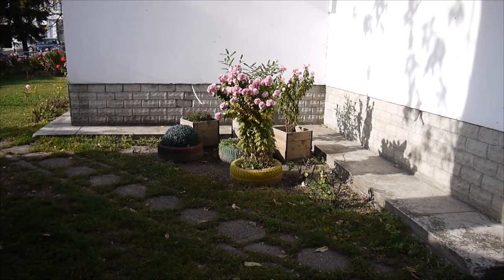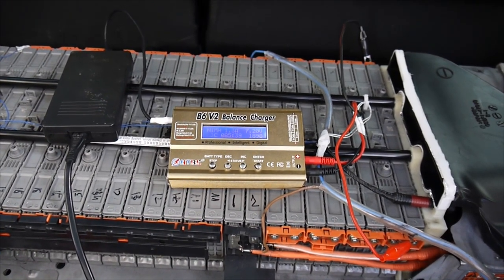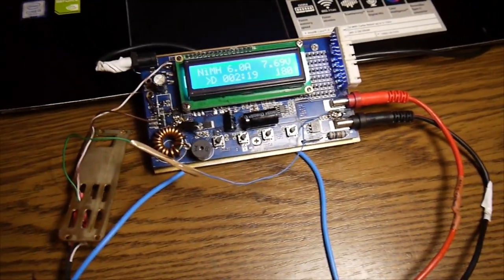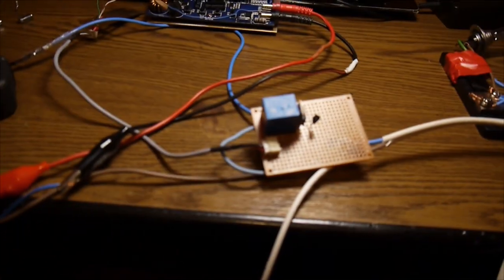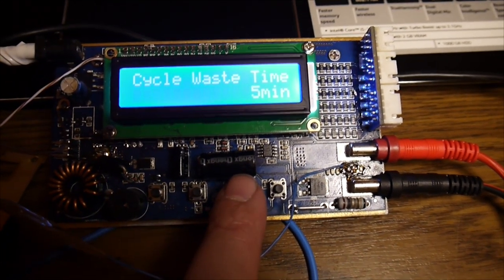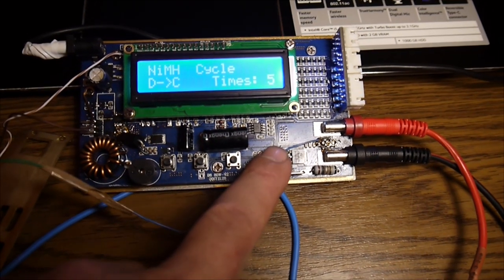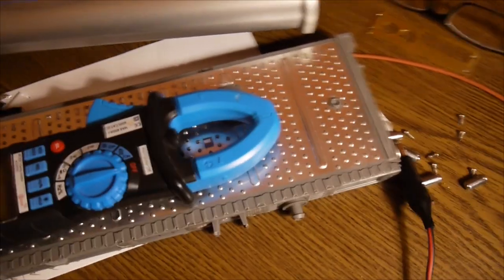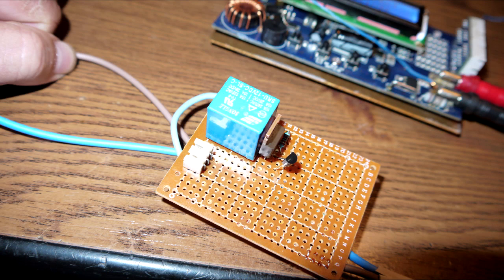How to check and fix Toyota Prius HV battery hybrid DIY test tools Part 1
!!! Be warned this is a dangerous task, High Voltage and currents in the game so this is not a fix for someone without proper knowledge !
Part 1 How to check and fix Toyota Prius HV battery test and tools. Modified HTRC B6 v2 or  IMAX B6 charger for higher discharge current. Makes testing individual cells and elements for capacity faster and eventually replacing. In the Part 2 you'll see the results of endless hours of searching , reading and testing.
0:00 description
1:00 prepare the test
2:30 cycling the cells
4:30 about the IMAX Modification
14:10 The schematic!
14:40 The connections